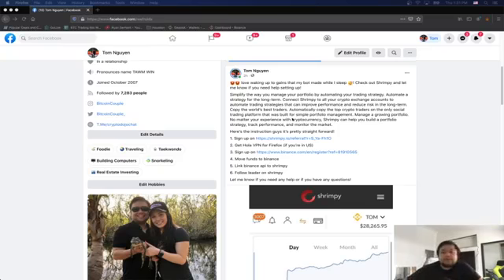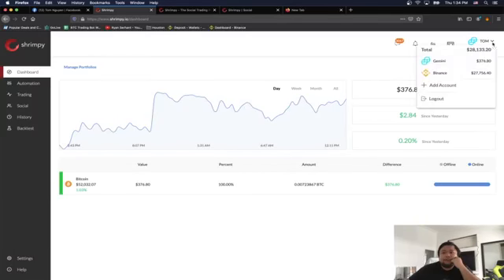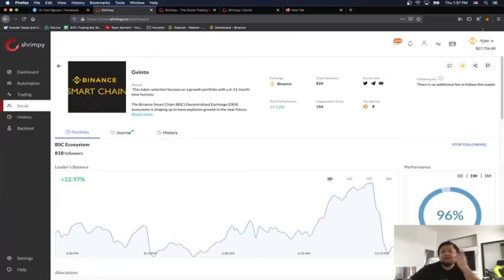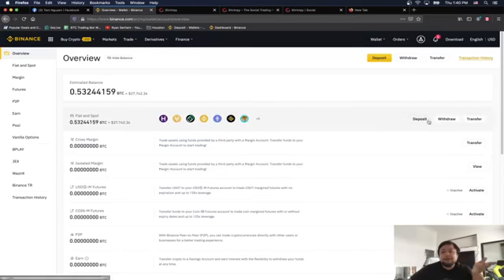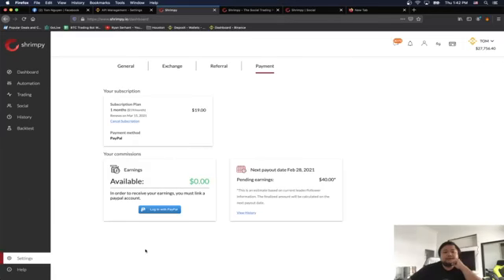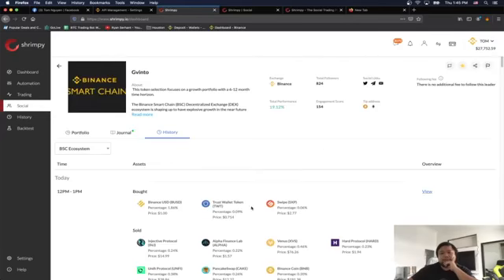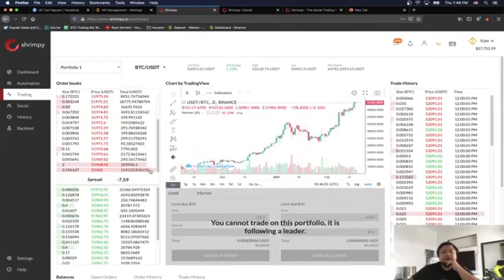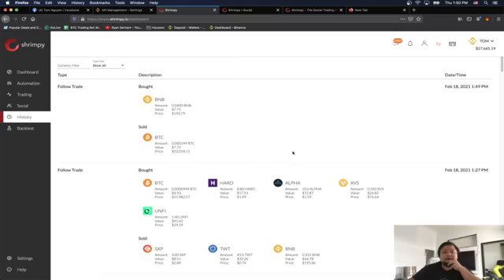How to Setup Shrimpy Crypto Trading Bot Tutorial!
2. Get Hola VPN for Firefox

4. Move funds to Binance

5. Link Binance api to Shrimpy

6. Follow leader GVINTO on Shrimpy

Let me know if you need any help or if you have any questions! I will also set everything up for you remotely for .1 ETH! Set it and forget it!